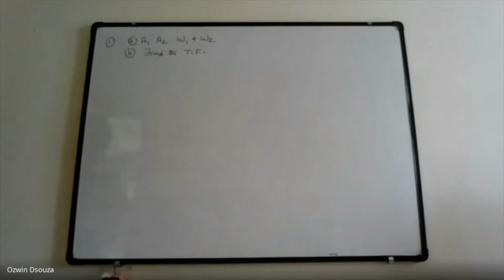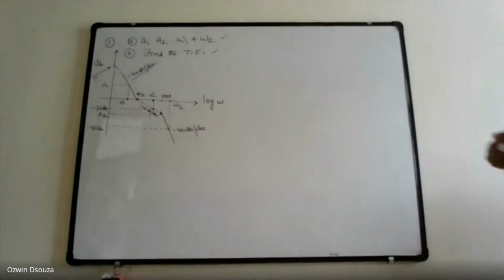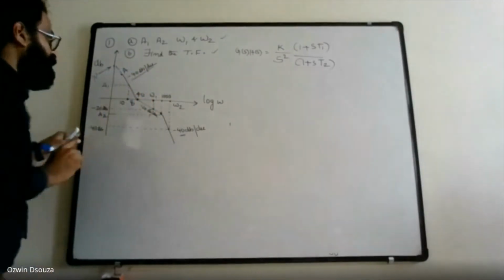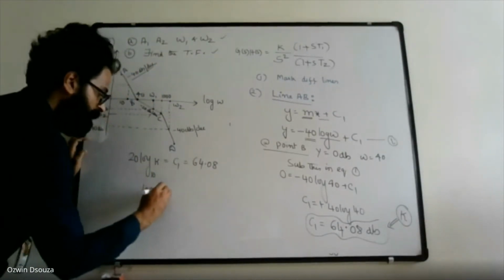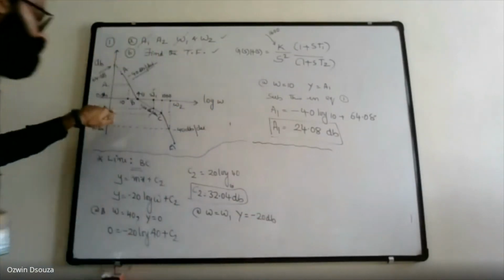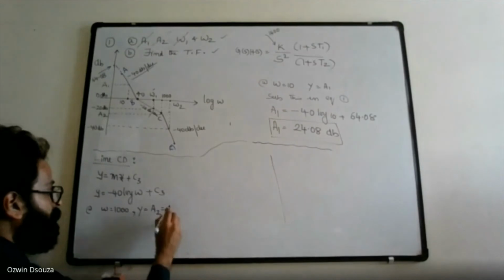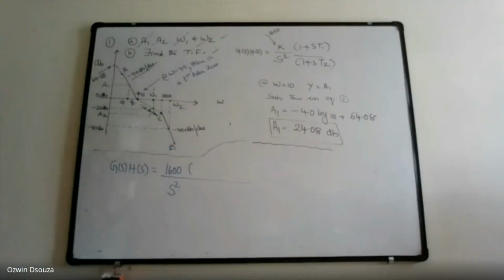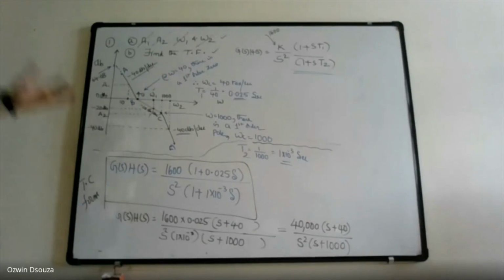Reverse Bode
Bode Plots